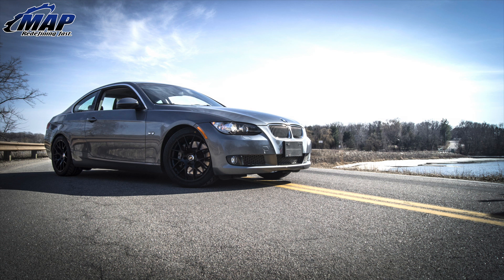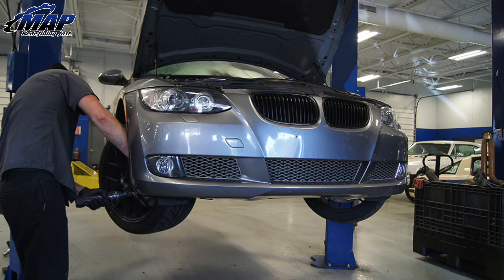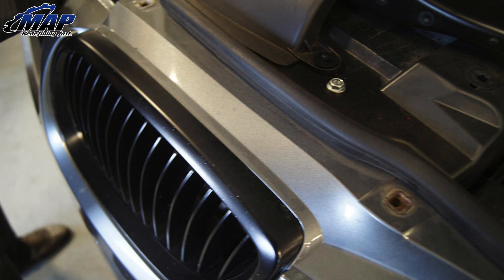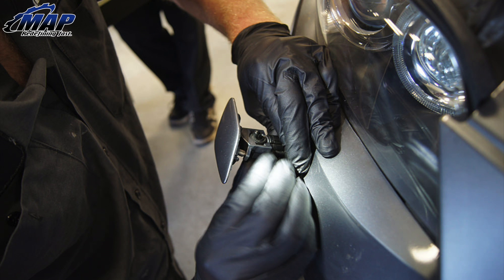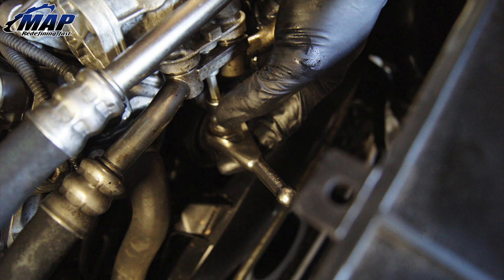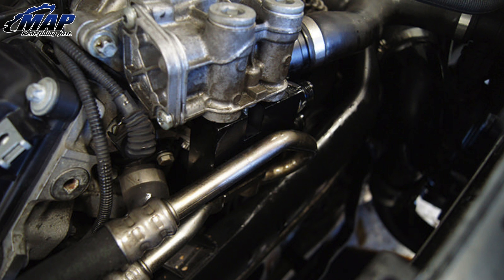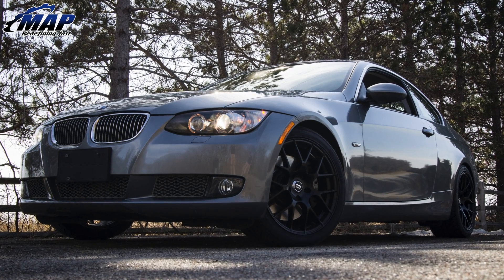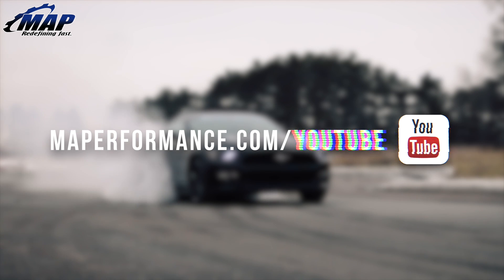BMW 335i Oil Cooler MAPerformance | Installation Guide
The BMW 335i comes with a factory oil cooler, but it’s small in size and is known to heat soak under heavy load. This is rather inconvenient for those that run the car hard on the track, and dont want to risk the vehicle going into limp mode. By installing a MAPerformance BMW 335i oil cooler, you eliminate the risk of heat soak, even with increased boost pressure and engine stress. Lets get started with the install.

You’re going to be removing the front bumper, modifying the factory air dam and installing a distribution block on the factory oil cooler sending unit. From the distribution block, you run the new cooler lines to the cooler unit located behind the bumper. Let’s get started!

First, lift the vehicle. Drain the oil by removing the oil plug on the oil pan. Allow as much oil as possible to drain to reduce the mess created later by removing the factory cooler lines. One the oil has completely drained, replace the plug and begin removing the front bumper.

The first step in removing the bumper is to remove the three 8mm screws attaching the fender liner to the bumper. With those removed, gently peel back the liner and remove the two 8mm screws that attach the bumper to the front fender. After that, remove the under paneling attachment screws, they are 8mm. Then, remove the T30 Torx bolts on top of the bumper that attach to the core support. The last step in removing the 335i front bumper is to disconnect the headlight washer covers, and this can be tricky. We had the best luck using an interior trim tool and pick, but you can use whatever is easiest and wont damage your paint. Gently pry out the cover and press down on the springs with the pick. The cover should come off, and you can gently pry off the retainer clip after that.

With the bumper off the car, you can begin removing the air induction pieces. The air intake air dam is held on by two T25 bolts and a few body clips. The air dam shroud is surrounded by a core support brace that needs to come off by removing the three T30 bolts. Remove this, and set the shroud aside. You’ll need to cut this to allow room for the BMW 335i oil cooler.

Attach the banjo fitting to the oil cooler’s lower fitting. Make sure to use Teflon tape or liquid Teflon on all fitting threads. Now you may install the oil cooler on the car. Start by attaching the top and lower brackets to the oil cooler. You’ll be using the two forward-most outer holes on top of the core support to mount the cooler. With the MAP BMW 335i oil cooler centered, it should line up perfectly. You may then attach the lower brackets to the lower core support using the supplied hardware.

With the BMW 335i oil cooler mounted to the car, its time to start running the lines. To do this, we need to remove the factory fan. Start by unplugging the wiring harness, then remove the one T25 bolt. Gently lift the pan up and out of it’s mounting holes and set it aside. Remove the factory oil cooler lines from the sender by removing the T30 bolt. Let the lines drain as much oil as possible. Take the supplied oil distribution block, insert the supplied O-Rings, and install on sender unit with factory oil lines on the bottom in the same orientation as they were removed. Tighten the securing bolt.

Next, move on to your new oil cooler lines. Begin by modifying your air dam to allow your new lines to pass through. The easiest way to do this is to take a utility knife and cut an X into the dam. Make the holes large enough for the fittings to pass through, and install it on the car. The oil return line is the drivers side fitting on the cooler, and requires 44″ of hose. The feed line is 60″ and attaches to the the lower fitting (where we attached the banjo fitting). Cut and assemble the hoses based on the dimensions above and install on the car, tightening all fittings at the BMW 335i oil cooler and the distribution block.

With all the fittings tightened and the lines connected, replace your oil filter and fill oil to capacity. Start the car and allow it to warm up while checking for leaks. This will allow the oil to populate the new cooler and all lines. Shut the car down and fill to capacity again. You should expect to add an additional 1-1.5 quarts of oil with the additional cooler. If all checks out and no leaks are present, you may reinstall your bumper and enjoy the benefits of cooler oil!

Get out on the road and enjoy your freshly cooled BMW 335i!